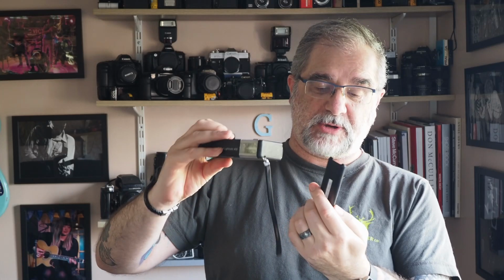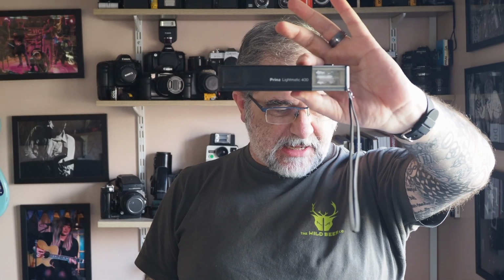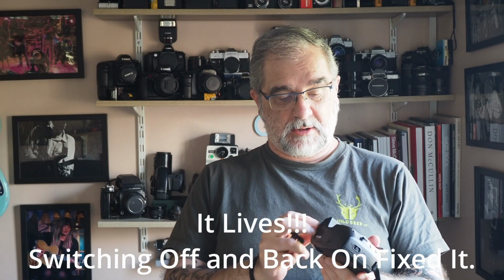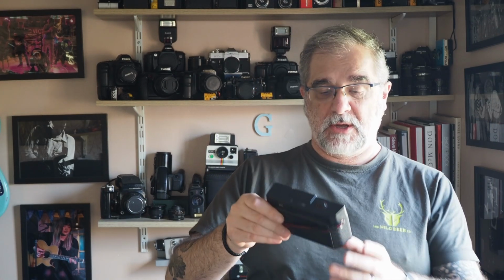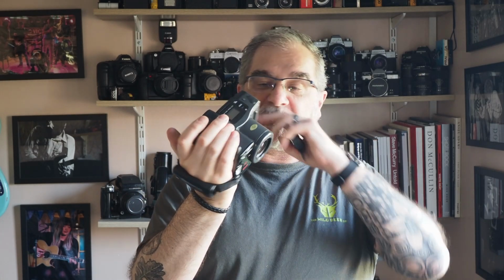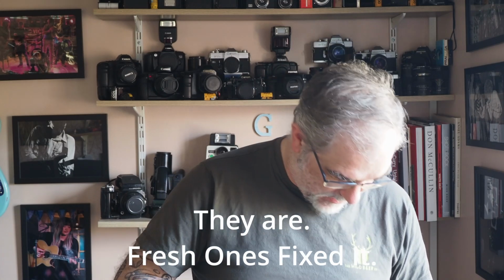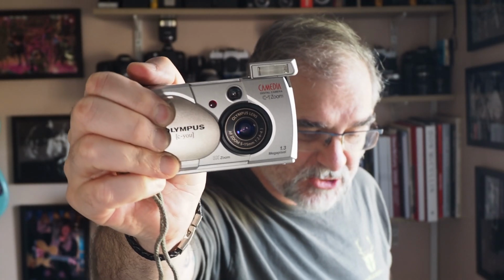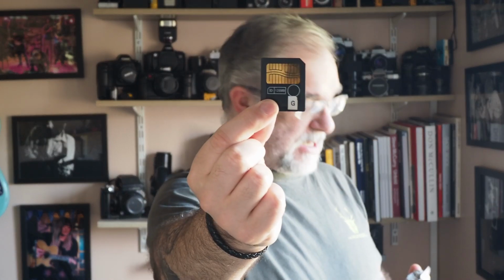£10 for Ten Cameras - Another Job Lot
I bought a ten-camera job lot for one camera, did it even work? Lets find out